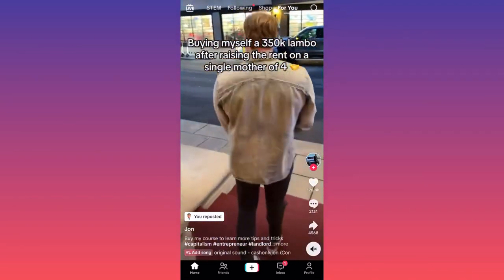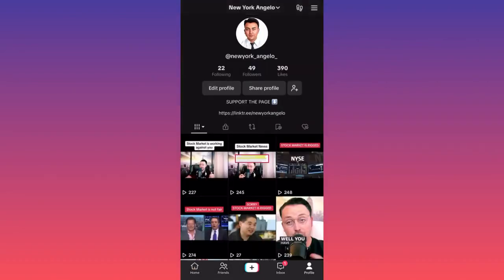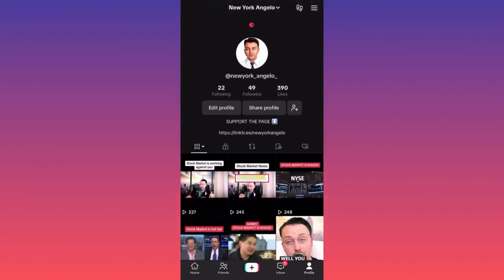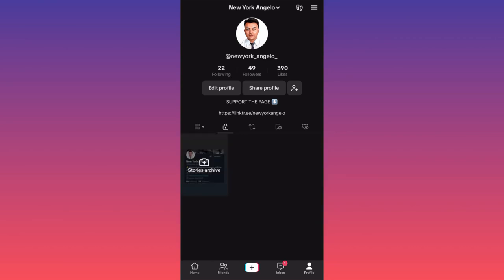How to delete repost on TikTok in 2025 (FULL GUIDE)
↩️ Accidentally reposted a TikTok or changed your mind? This 2025 tutorial shows you how to delete a repost in seconds—plus what happens after you remove it!

✅ In This Video, You’ll Learn:
✔ 3 Ways to Delete a Repost:
→ From your profile activity log
→ Directly from the original video
→ Using TikTok’s "Undo" shortcut (NEW 2025 feature)
✔ 2025 Updates:

📚Read Elon Musk's Secrets to Success:

📚Read Maximize Results with GPT-3: